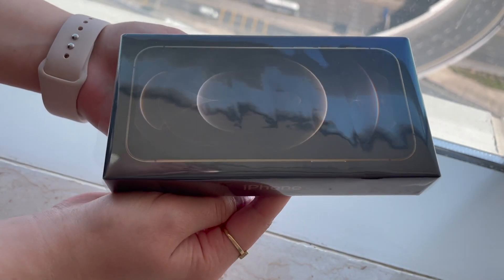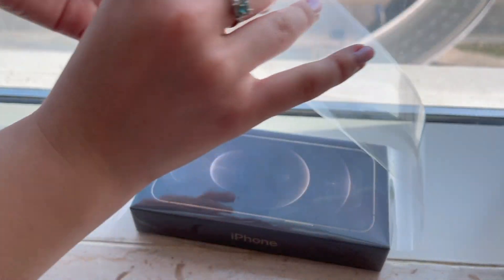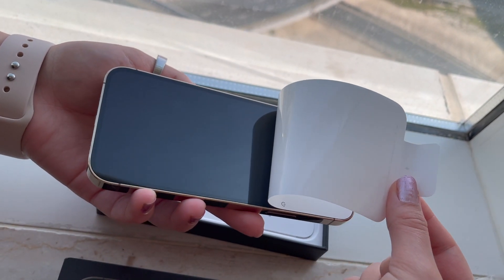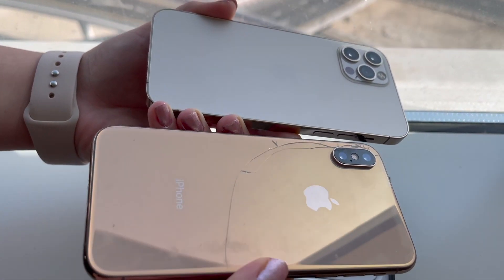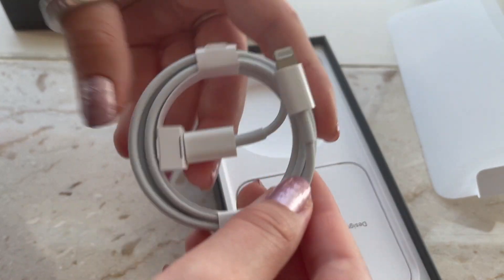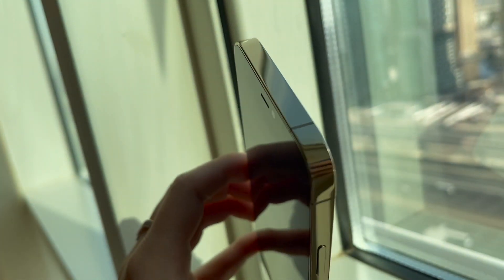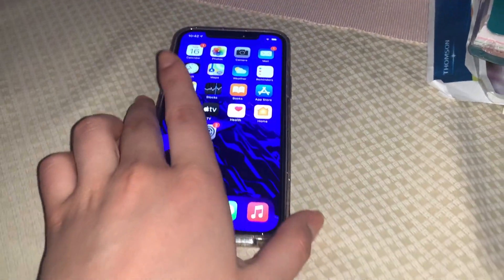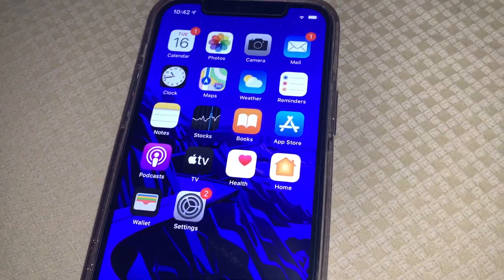iPhone 12 pro Gold overview📱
Hellooo, its been a really long time but i am back and I hope you are doing well with the whole covid situation and that you are staying safe for your sake and others around you :) Today's video is pretty short and quick but that was the point lol because I have not seen so many people overviewing about specifically this iPhone 12 pro in Gold, therefore I thought to make a quick one in hopes that it may help you either decide which color phone to get or just a general close up look at the phone :) Please comment any videos you would like to see and I hope you enjoy💕